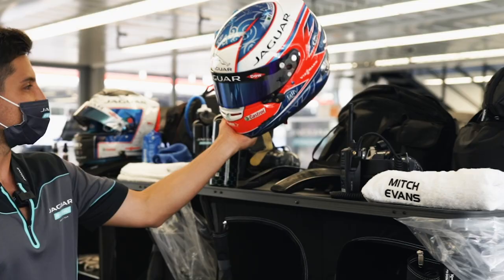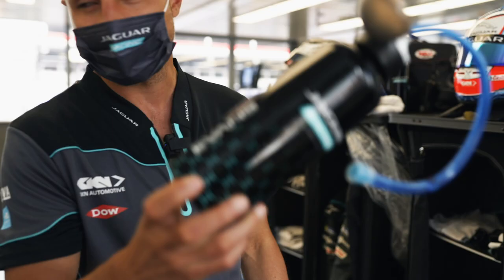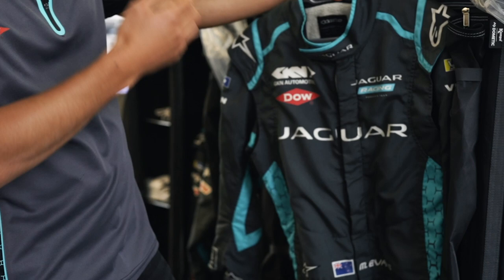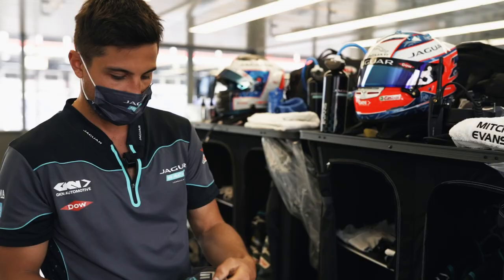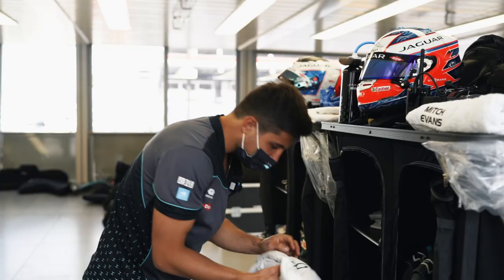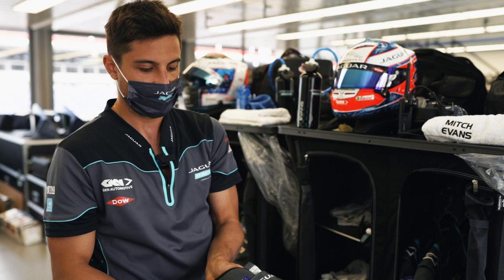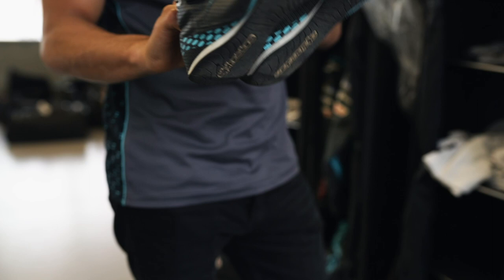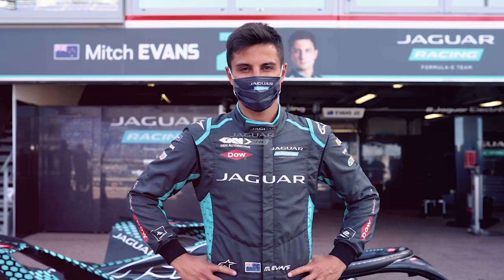Jaguar Racing | Mitch's Travelling Race Day Wardrobe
With the PueblaEPrix just around the corner, it's almost time to start packing - check out what's inside Mitch Evans' travelling race day wardrobe.